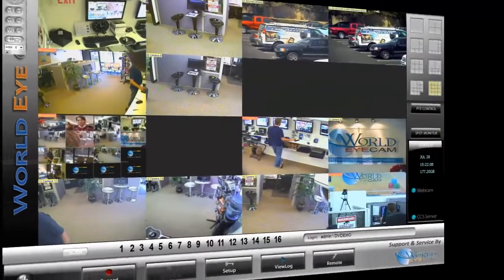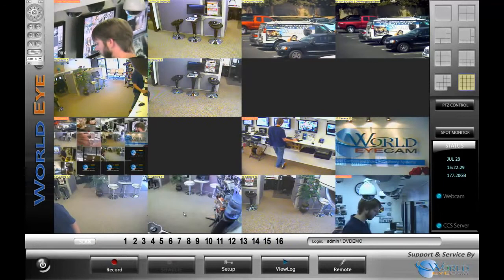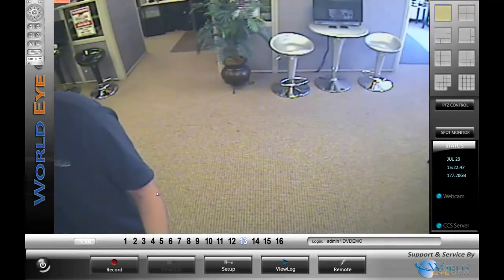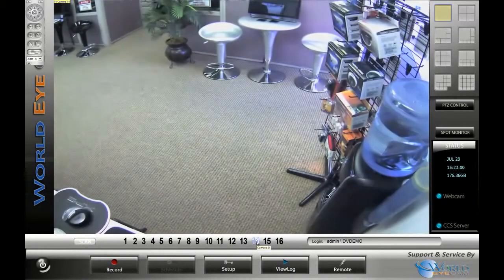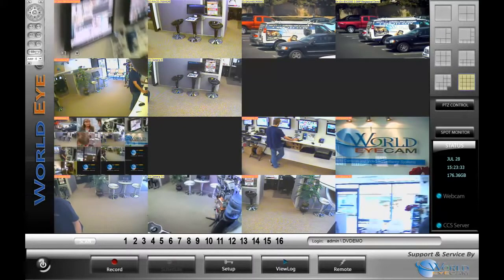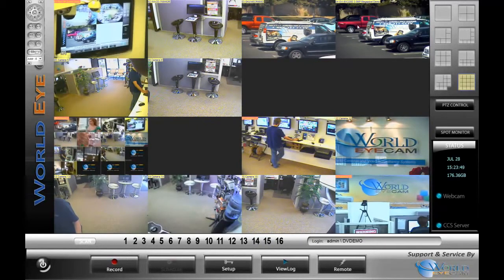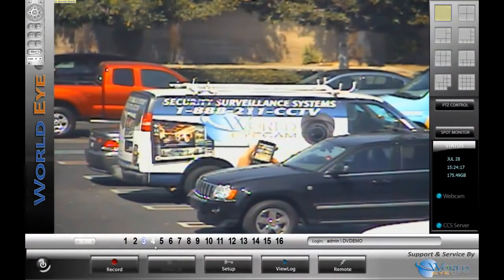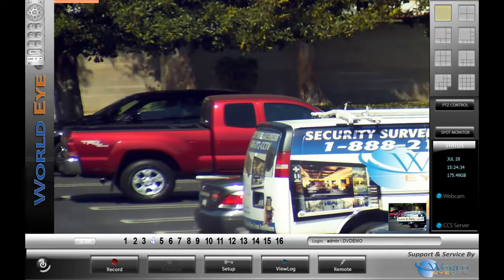Video Surveillance - IP vs Analog and CCTV vs Megapixel HD - Egypt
in today's demo we are going to look at analog vs. IP cameras and go over some reasons why you may want to add or upgrade to IP cameras. One of the great features of using a Geovision by Worldeyecam surveillance system is that, provided the PC's minimum requirements have been met, you can add IP cameras to your existing analog Geovision system.

As you can see here I have up the typical 16 channel multiview often found in security environments. We currently have IP cameras on channel's 4 and 14, but in this limited size it can be difficult to tell the difference between a 420TV Line, 600TV line and megapixel cameras so lets take a little closer look.

First lets look at a normal indoor application. For this I am going to be using a typical 480 TV Line indoor dome camera on channel 13 and our Geovision 1.3 megapixel mini dome camera on channel 14. The very first thing I'd like to do is blow up our analog dome to full screen. Instantly you can see the limitations of the lower resolution. The image is grainy, pixilated and just plain looks bad. Now lets switch over to the smallest, entry level megapixel camera. Watch how when we click on channel 14 the image "snaps" into place with a clear vibrant image. Right away we can see how mega pixel can be a huge benefit. Words are legible, features and details are crisp and clear and the colors vibrant. A great feature available on even our smallest megapixel cameras is the ability to further zoom in on an area of the image as shown here. This becomes an even greater advantage as the megapixel values increase.

Now let me show you an example of an outdoor application. In this demo I'm using your average 600TV line box camera with a 2-50mm lens on channel 13 and a 3 megapixel box camera with the same lens on channel 14. Here we are shooting out into our parking lot. Again in the 16 channel small view its hard to see the quality difference so lets bring these cams up to full screen. As before, on the analog camera, once blown up the quality becomes grainy and pixilated. The writing on the van, while visible is barely legible and if I was to try and zoom in that legibility decreases even more. Now when I switch to the 3 megapixel camera, again we instantly see the improvement. Even at full screen the lettering is crisp and clear, the colors are bright and the detail is amazing. Even once zoomed in we can see the lettering on the van is as clean and clear as when in normal view.

Hopefully this short demo has shown you some of the advantages of upgrading your security system to IP based, megapixel cameras.